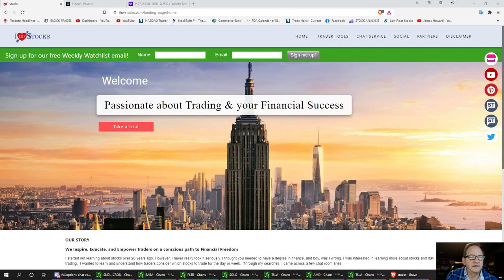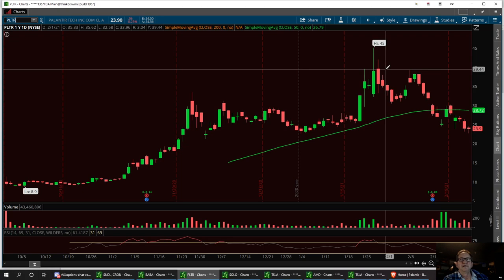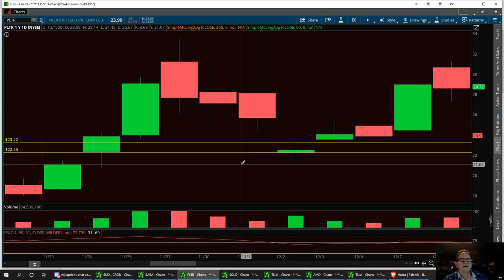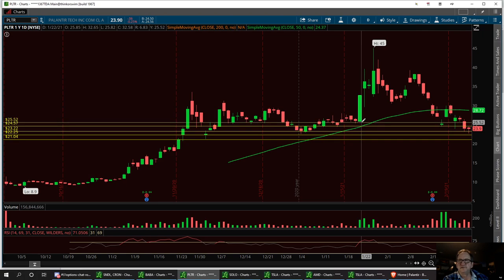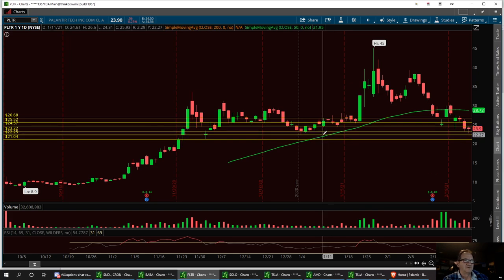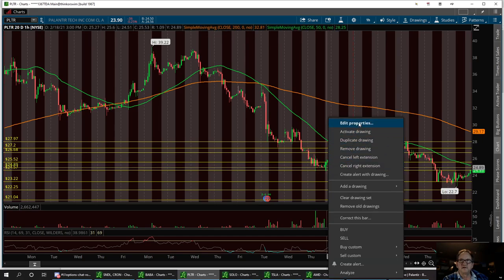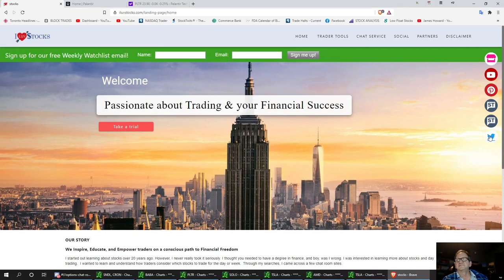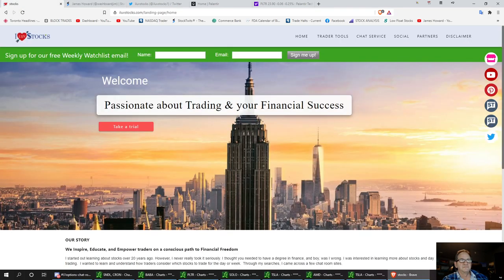Technical Analysis with Washboardjim Bullish on PLTR